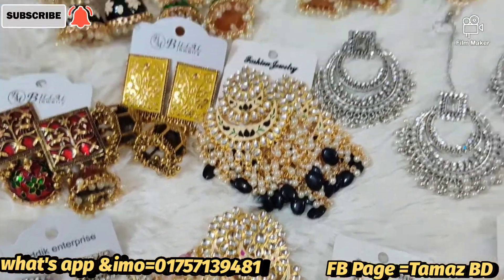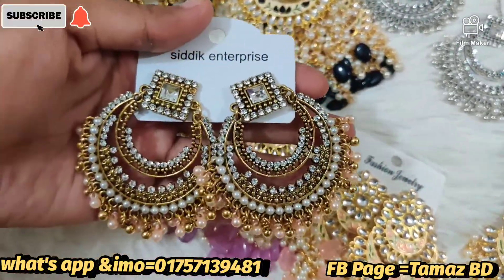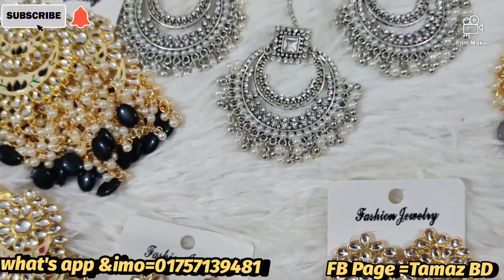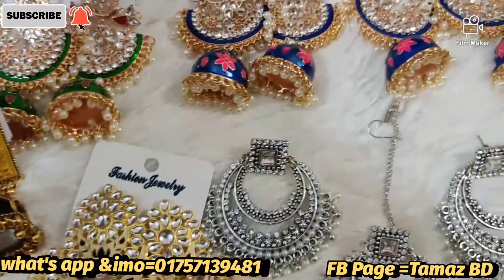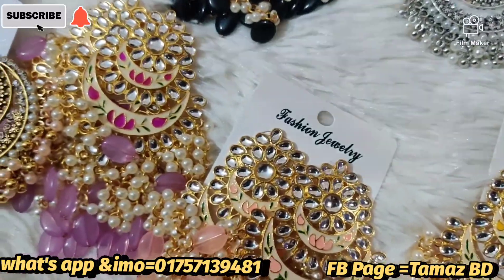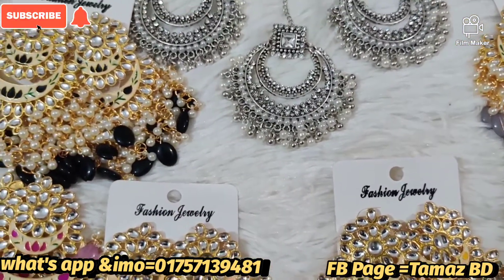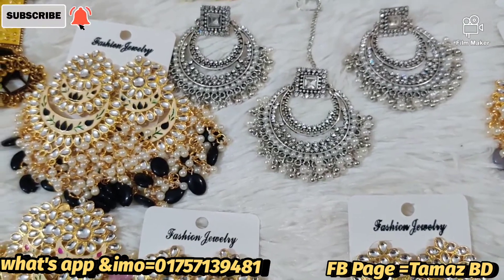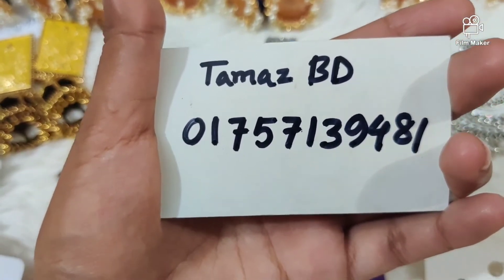পাইকারী দামে গাউছিয়া মার্কেট জুয়েলারি কিনুন||Jewellery collection||Earrings price in Bangladesh!